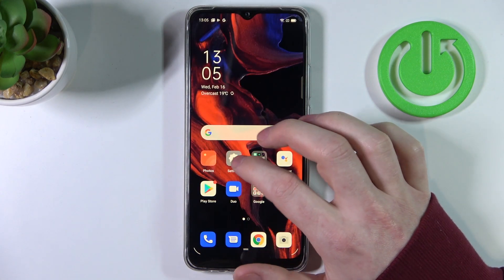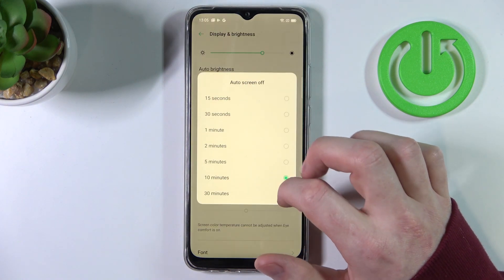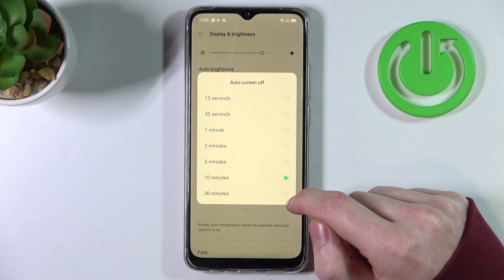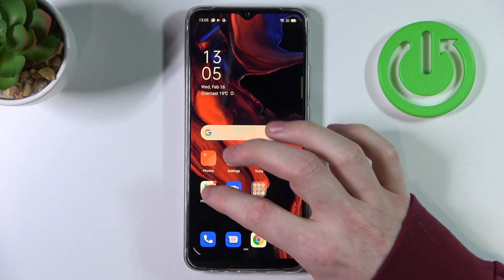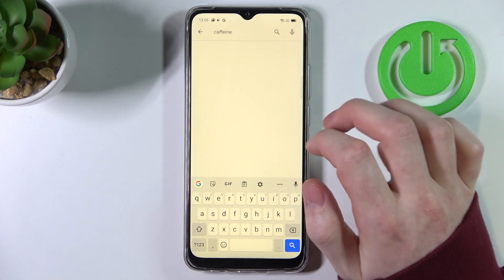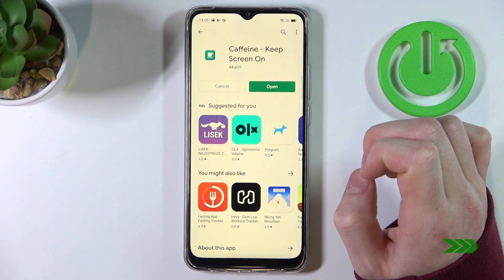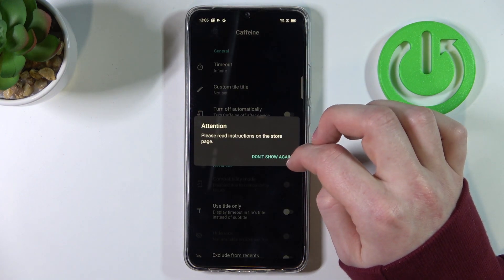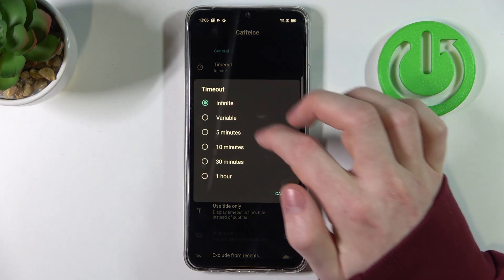How to Change Screen Timeout on OPPO A15s - Keep Your Screen Active Indefinitely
Find out more info about OPPO A15s:
As you know, it is not possible to disable the automatic screen off feature on the OPPO A15s. Are you sure? Let's check it together! If it turns out that you can't, we will show you what applications you should download from the Play Store to keep your screen on indefinitely.

How to keep on your OPPO A15s screen indefinitely? How to change screen timeout on OPPO A15s? How to set up screen timeout on OPPO A15s? How to install Caffeine - Keep Screen On app on OPPO A15s?